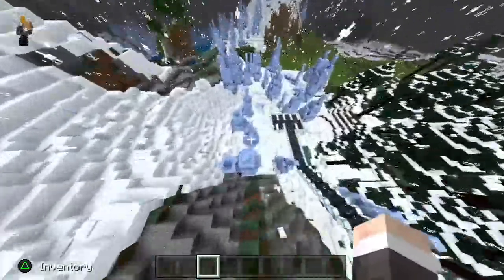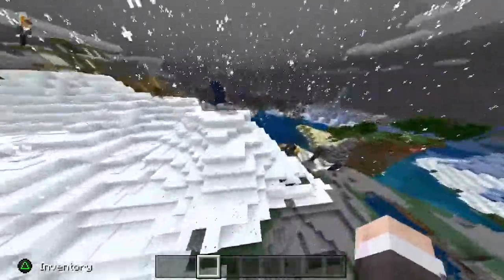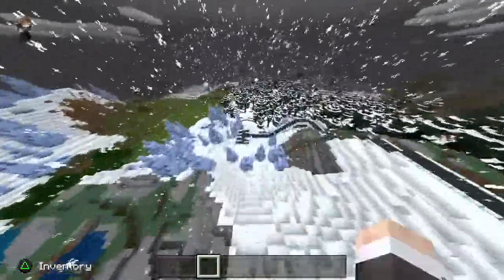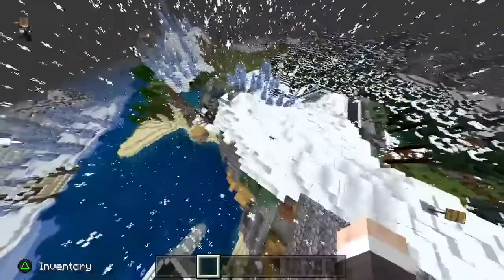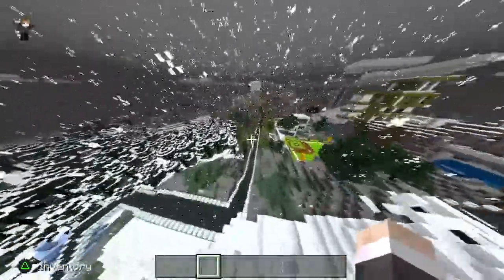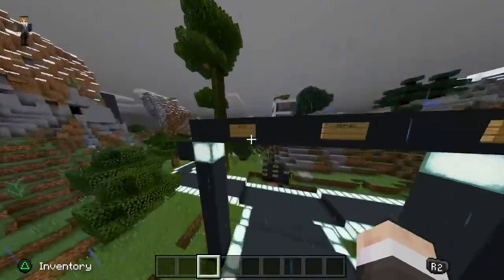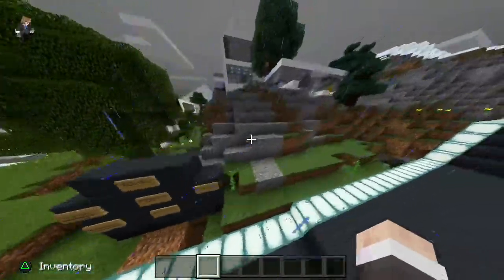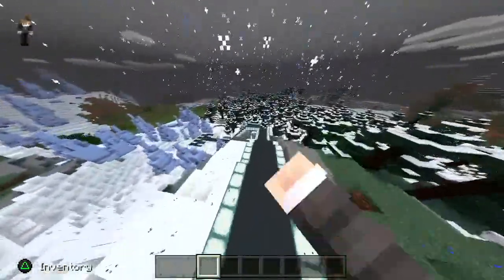Minecraft Complex Renovations episode-6, Ski Resort Upgrades!